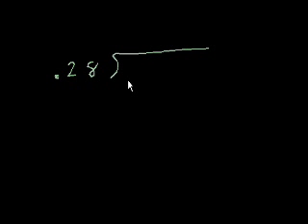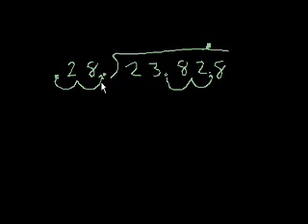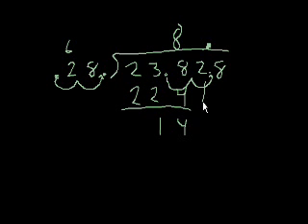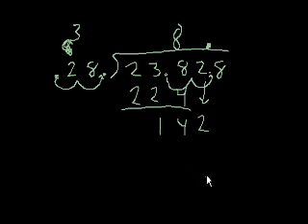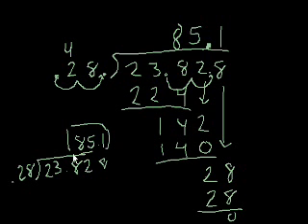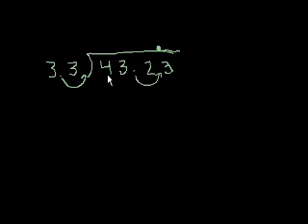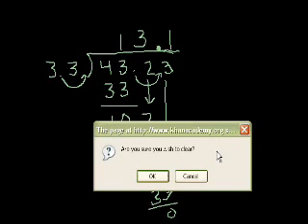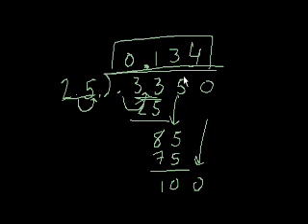DIVIDING DECIMALS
Step by step tutorial on how dividing decimals